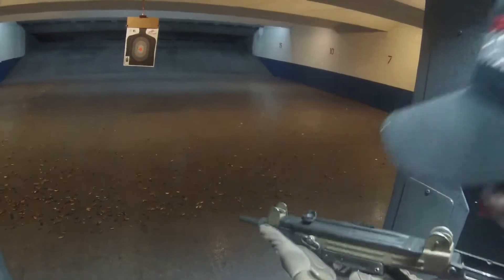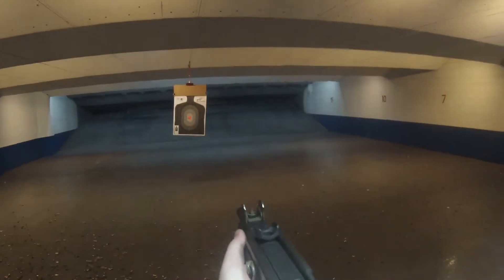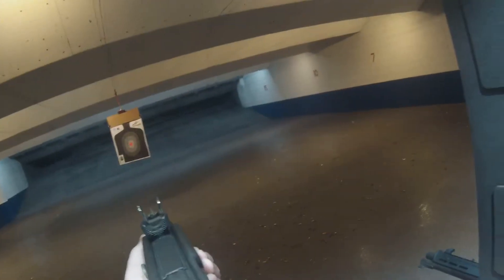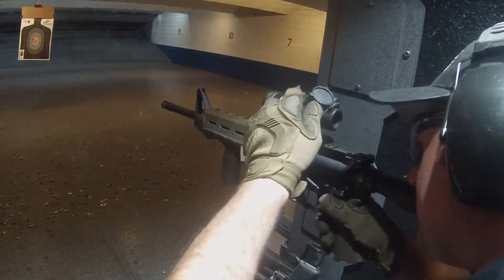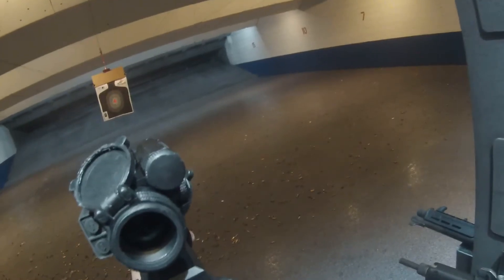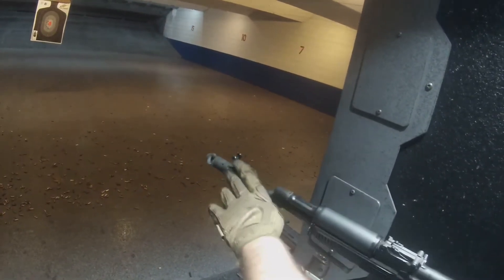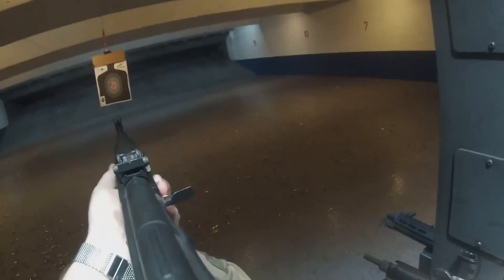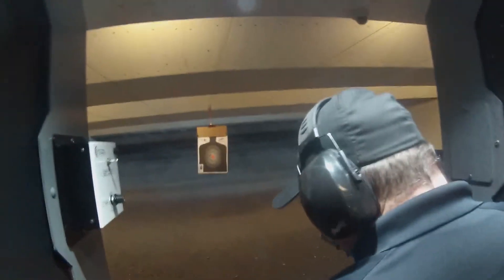Las Vegas Gun Garage - GoPro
Gun garage shooting range in Vegas (uzi m4 ak47)